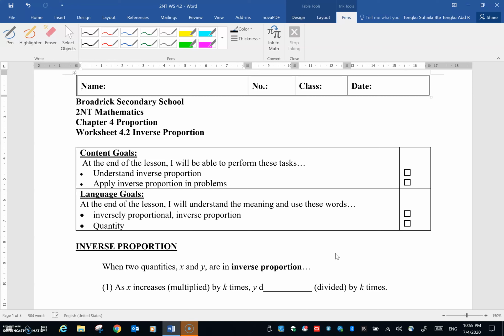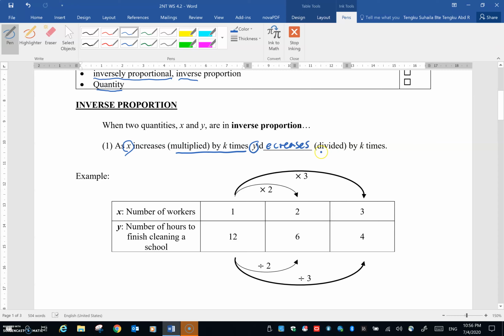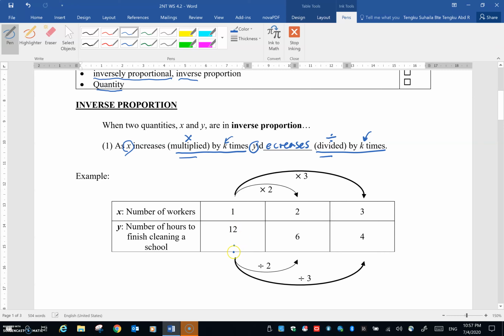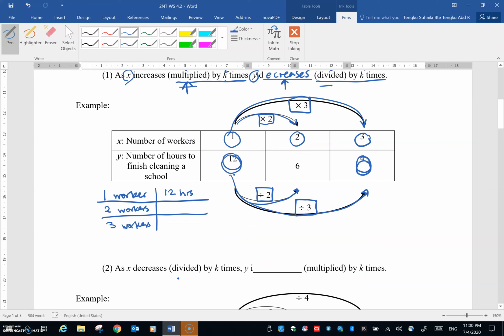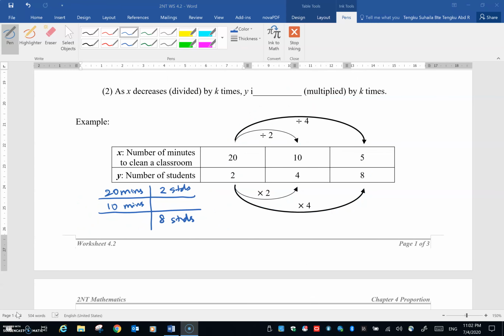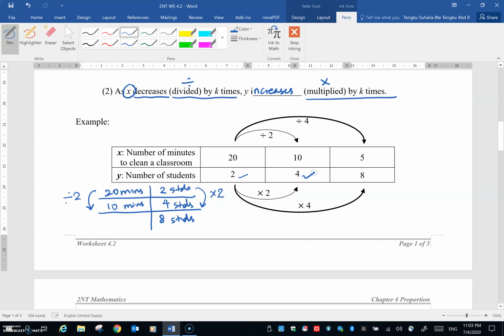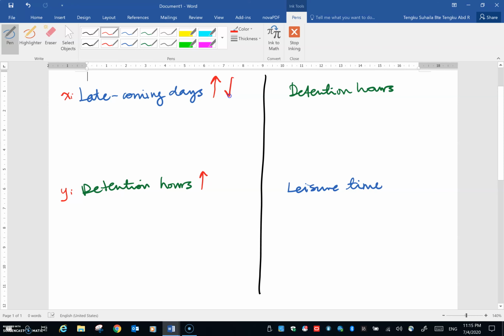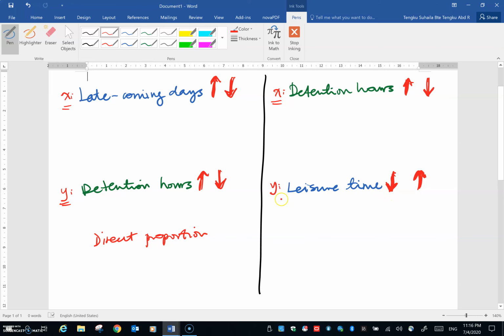Inverse Proportion - Video 1